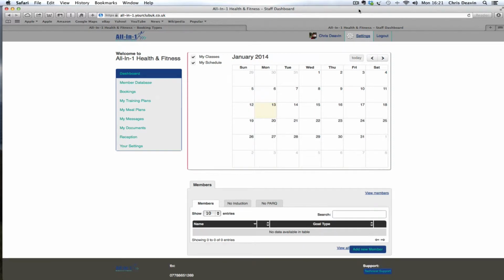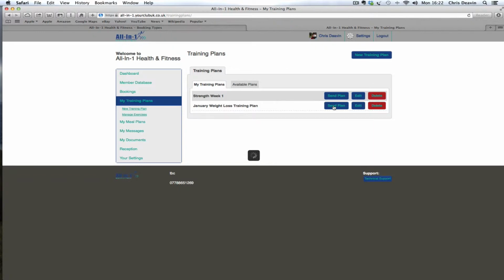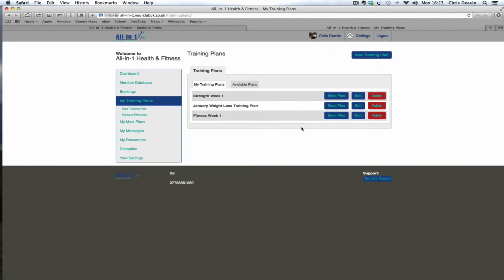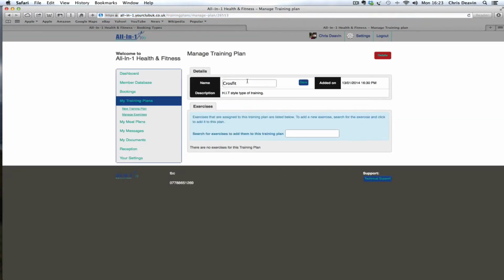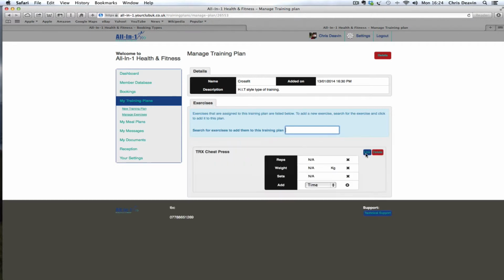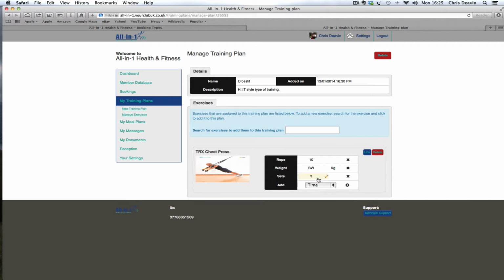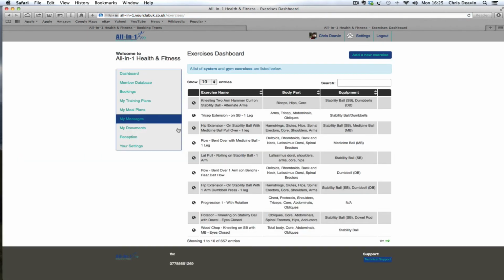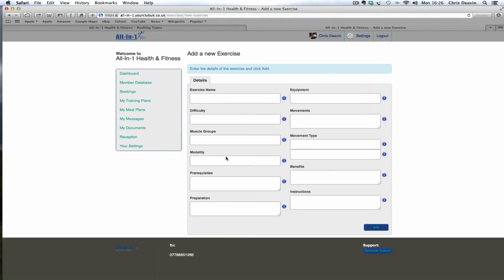The PT Cloud Portal Step 6: Creating Training Plans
The steps needed to create your own training plans and exercises.